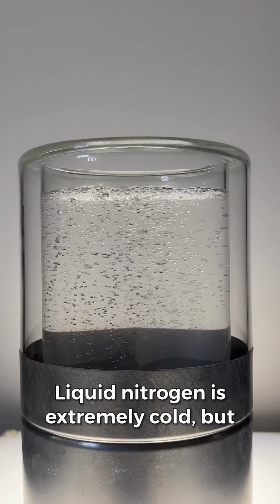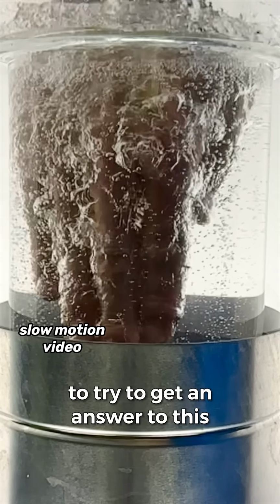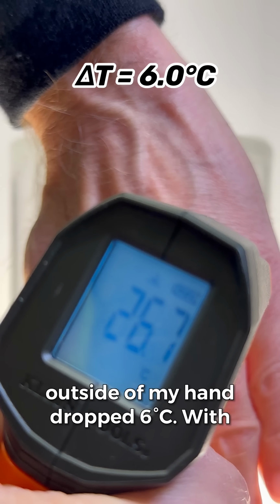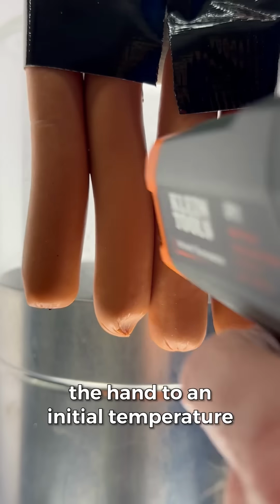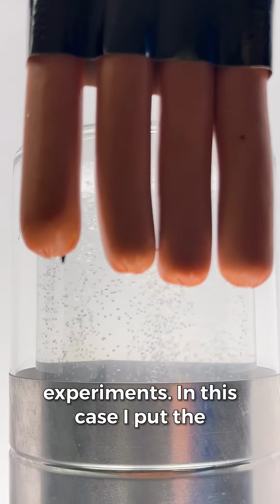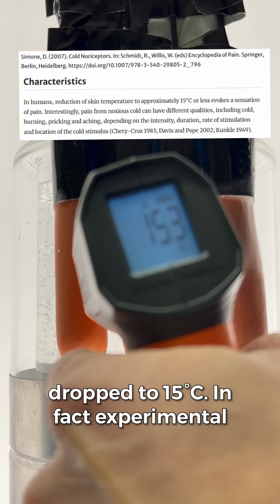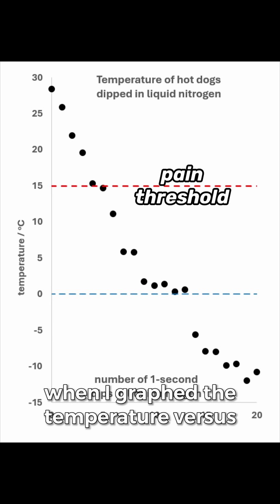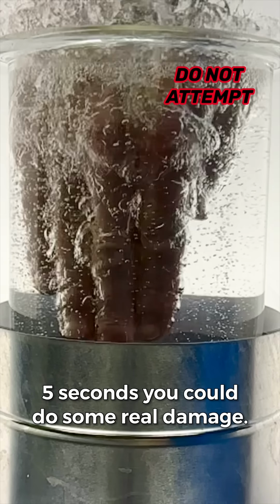How long can I keep my hand in liquid nitrogen?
Curious about liquid nitrogen? Watch as we do some experiments to gain insight into how long a hand can stay submerged in this freezing cold substance! Explore the science behind it in this fun and educational video.